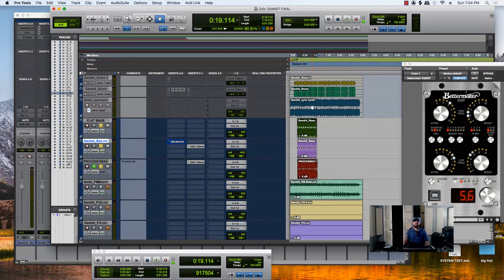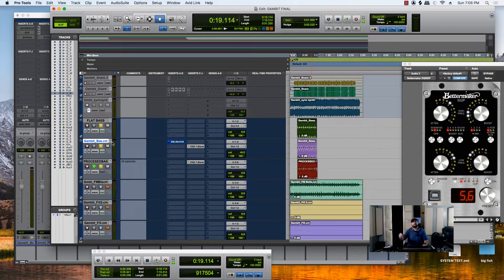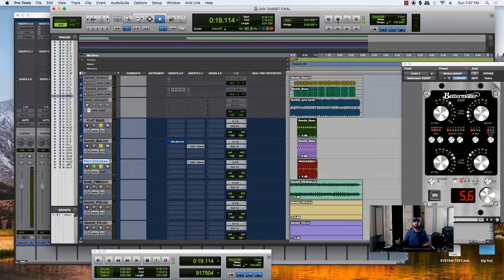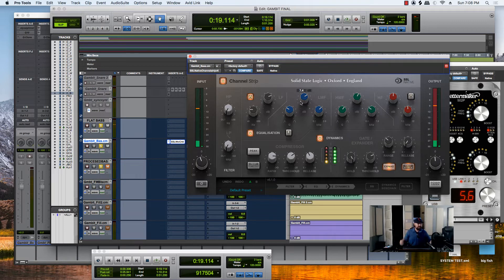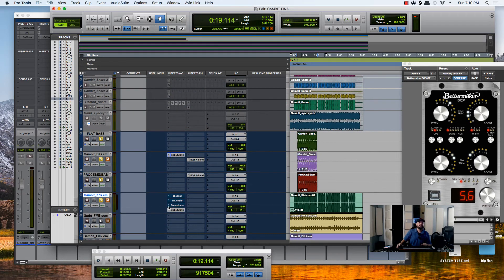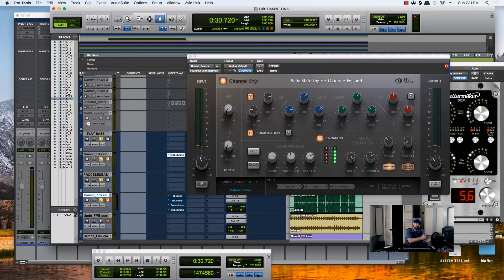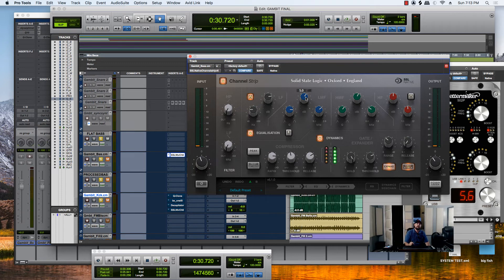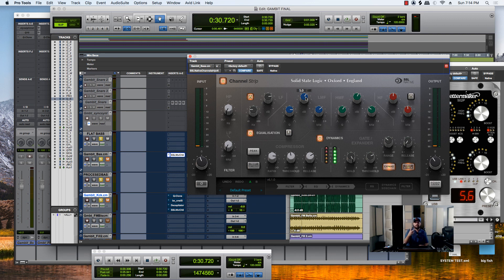SSL EQ PLUGIN VS HARDWARE ROUND 2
BIG FAT SORRY HERE, IN GETTING THIS UP QUICK DOWNLOAD LINK TO FILES BELOW You will hear a double of my room, thats the podcast mic delay on the signal. PLEASE DOWNLOAD THE FILES, AND TRY THIS YOURSELF. I INCLUDED SSL PICS, AND THE EXACT SETTING OF THE FILE. THANKS!

This video, is after processing hardware, then using duende, absolutely a better representation . If you follow this link, you can download a processed file, along with the unprocessed file.  Along with a picture of the hardware!  Have Fun, maybe somebody can get there quicker then me..

LINK TO THE AUDIO FILES